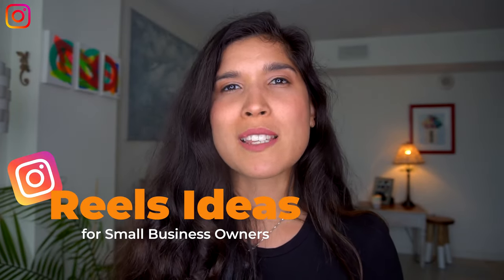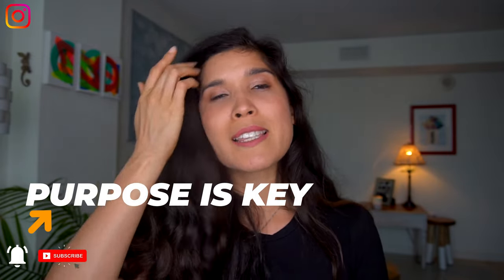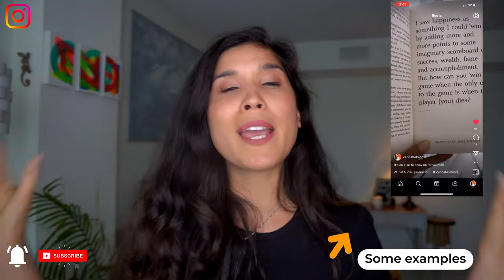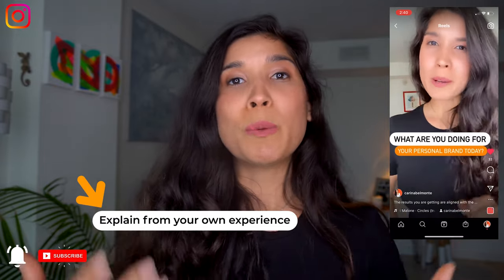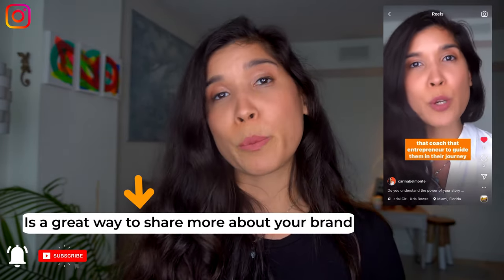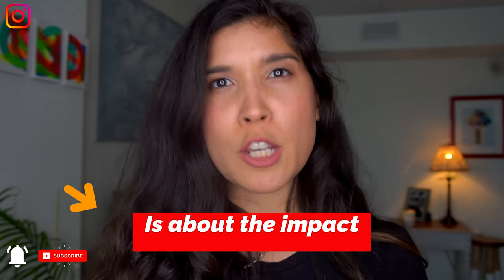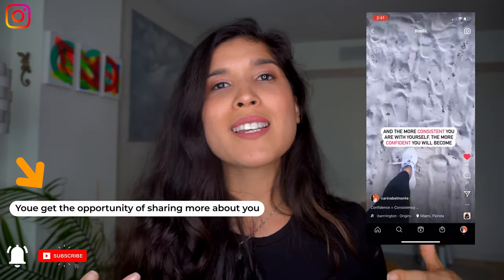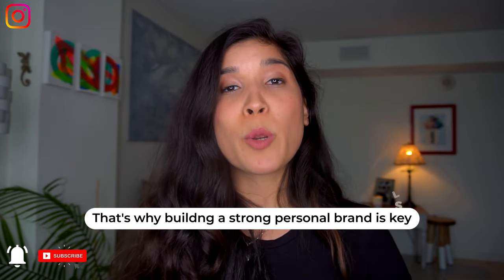Reel Ideas For Small Business - key ideas for reels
In this video, I will be sharing Reels Ideas for small business owners and what you can do to keep sharing content ideas that will benefit your audience.

If you are a coach, serviced-based creator, or business owner, this content will provide reels ideas to keep pushing yourself.

Reels ideas for small businesses can feel tricky sometimes as you are trying to offer as much content as possible. So that's why I divided today's video to help you keep organizing new content ideas.

00:00 - Introduction

00:30  Key Questions to START

01:07 -   1st Idea: Behind the Scenes

01:58    -2nd Idea: How to's

03:00 - 3rd Idea: Storytelling

03:54 - 4th Idea: Vlogs

04:30 - Follow for more